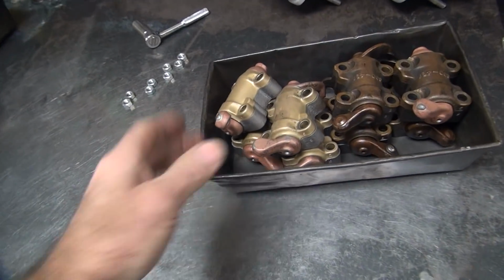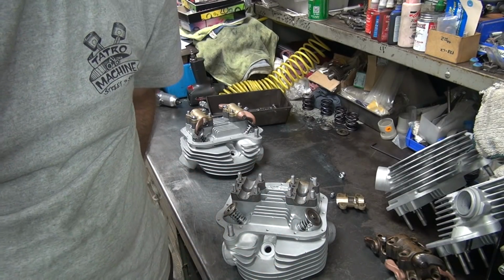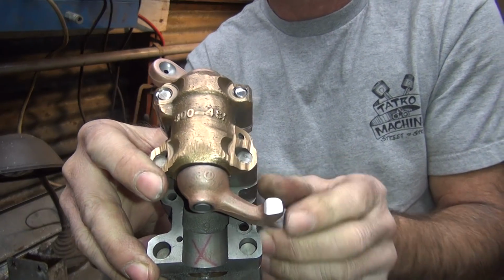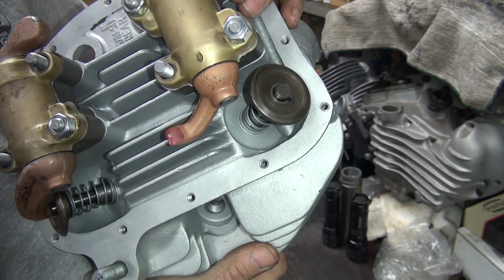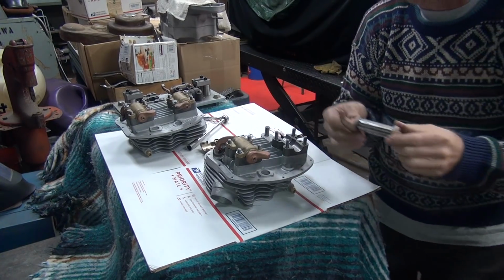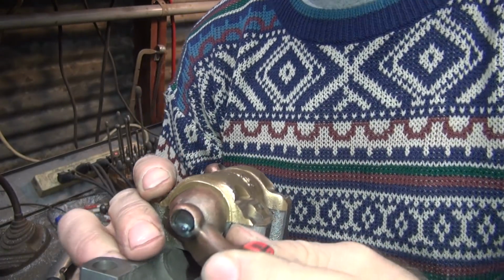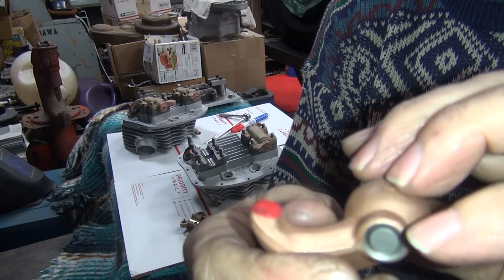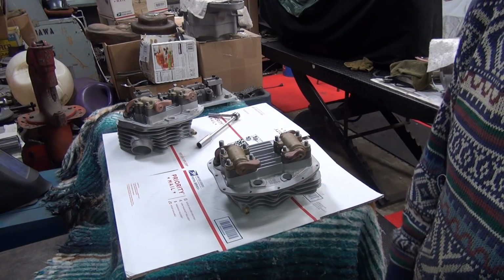1965 panhead #146 74ci flh motor rebuild and bike repair harley by tatro machine